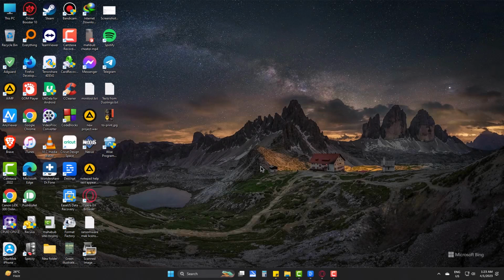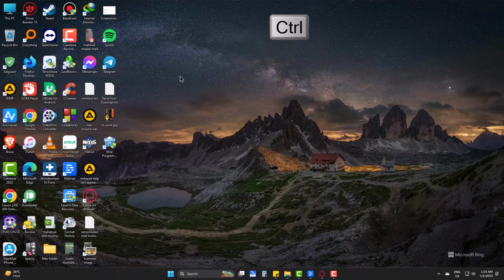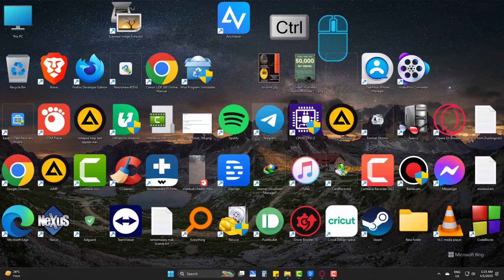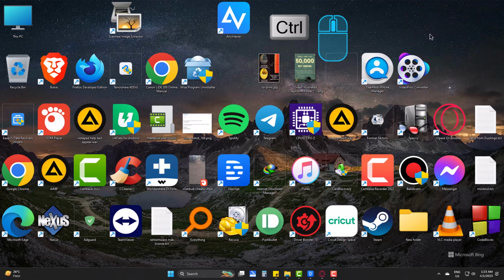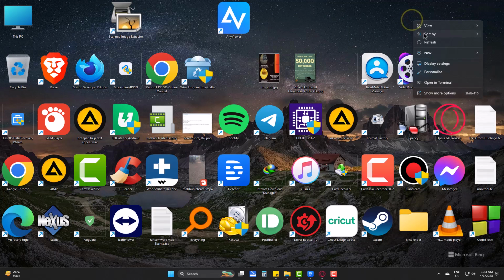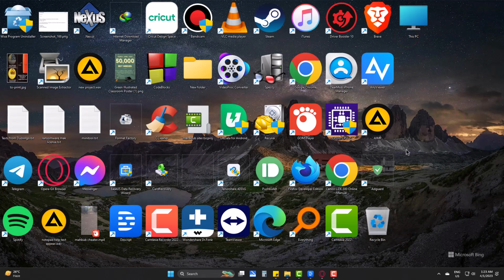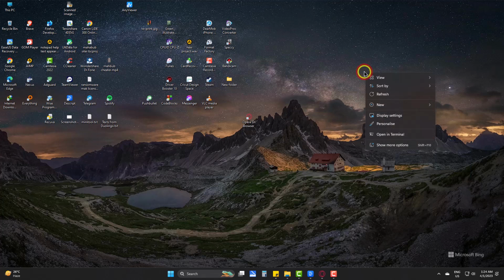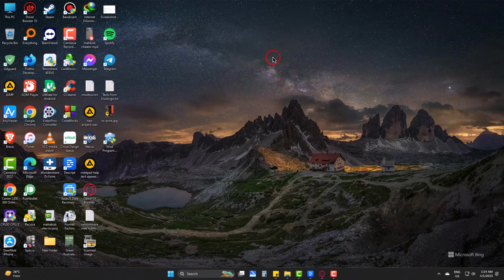Customize Your Desktop - How to Increase or Decrease Icon Size - Resize Your Desktop Icons in Second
In this tutorial, you'll learn how to quickly and easily customize your desktop by adjusting the size of your desktop icons. Whether you're looking to make your icons larger for better visibility or smaller to fit more icons on your screen, we've got you covered.

We'll walk you through the steps to resize your desktop icons on both Windows and Mac operating systems. You'll learn how to do this in just a few seconds, making it a simple and hassle-free process.

This video tutorial deals with the following important points:
Desktop customization,
Icon size,
Desktop icons,
Desktop organization,
Windows customization,
Organizing desktop icons,
Adjusting icon size,
Increasing icon size,
Decreasing icon size.

No matter what type of computer you have or what version of the operating system you're running, this tutorial will show you how to take control of your desktop and make it work for you. So, grab your computer, and let's get started!

This video titled "Customize Your Desktop - How to Increase or Decrease Icon Size - Resize Your Desktop Icons in Seconds" is made for people who wanna learn more about Desktop Customization. All our videos are useful and we care for our viewers!